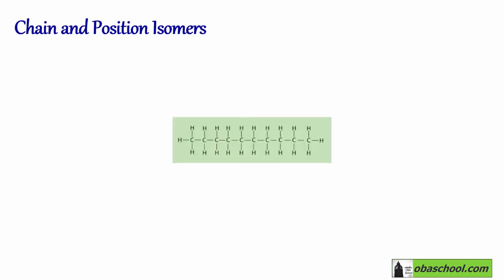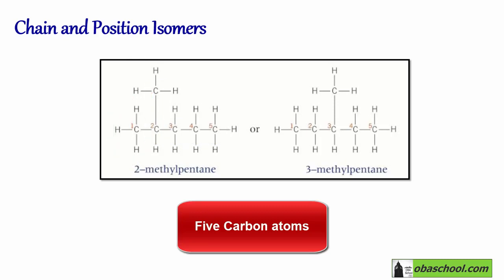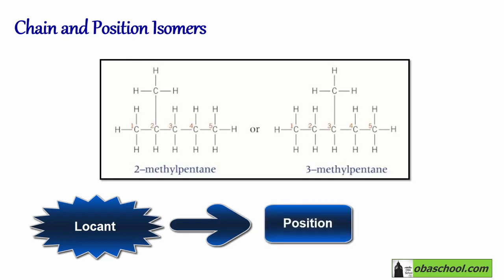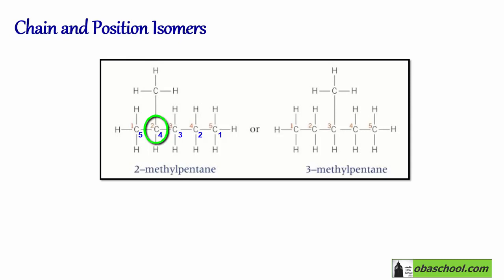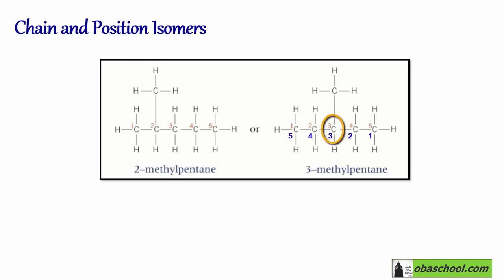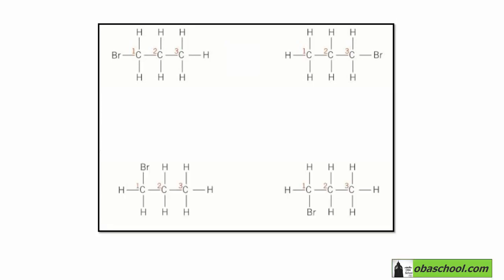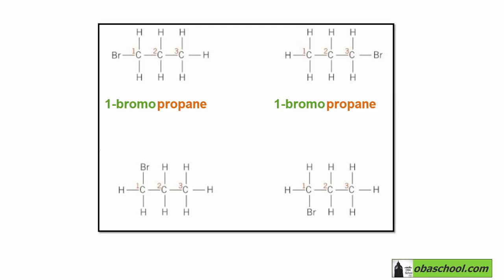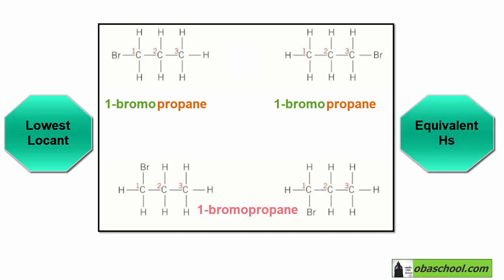Introduction to organic chemistry - 1.08 Nomenclature - Naming Organic Compounds - Part 4